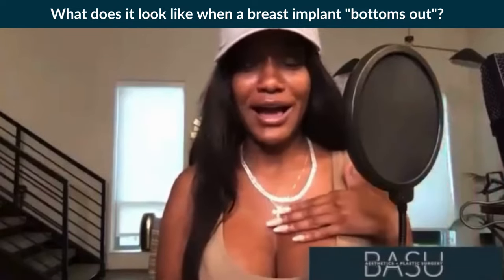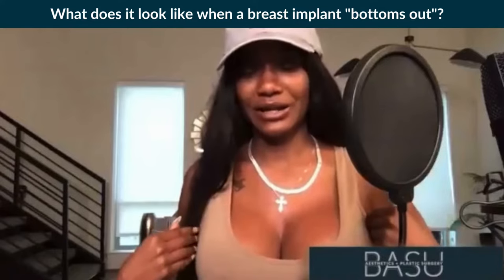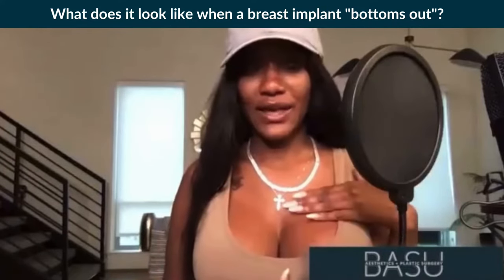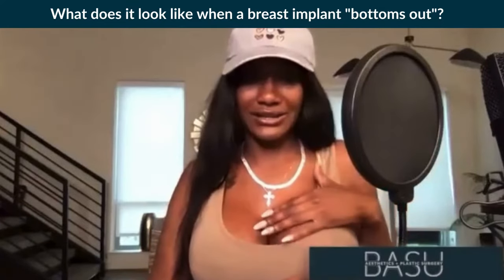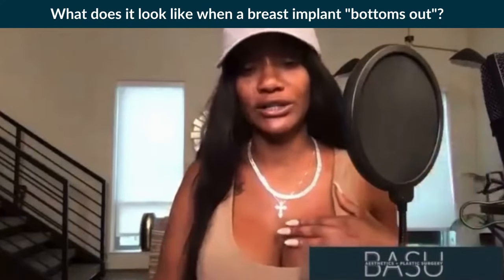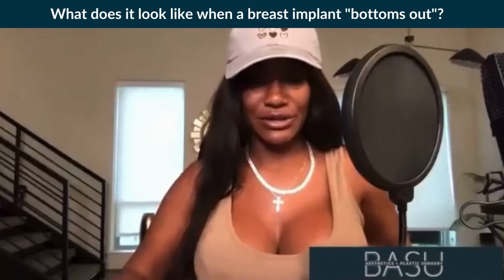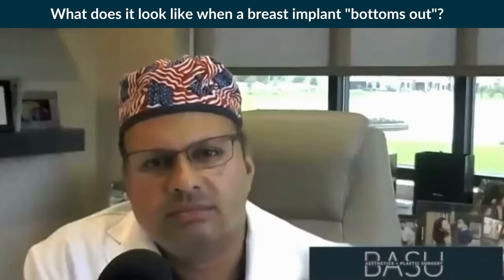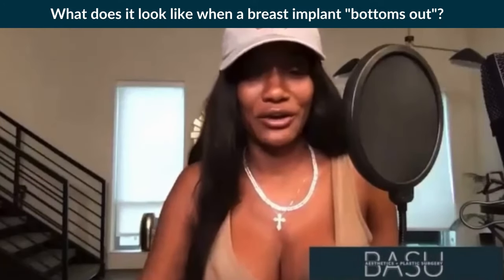What does it look like when a breast implant “bottoms out”?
In this snippet from Episode 6 of Dr. Basu’s Behind the Double Doors podcast, Brittany Banks from 90 Day Fiancé explains how her breasts appeared when her implants bottomed out. Brittany came to Dr. Basu for her breast implant revision.